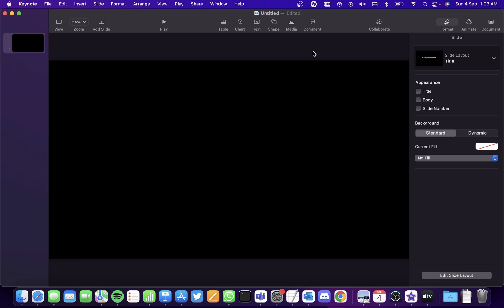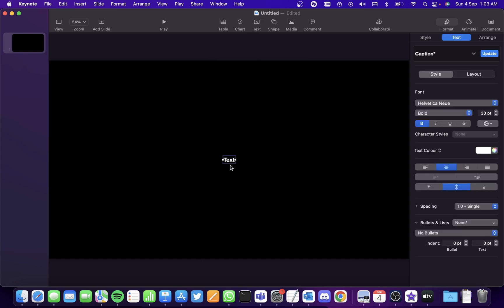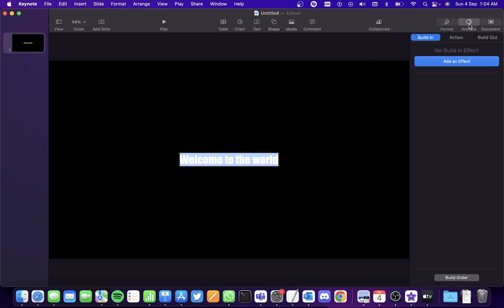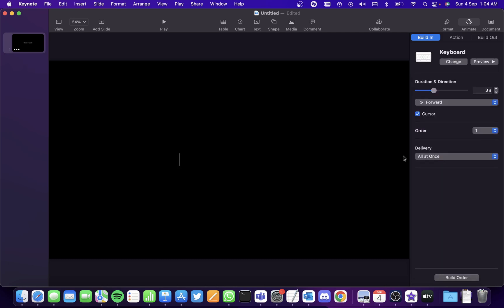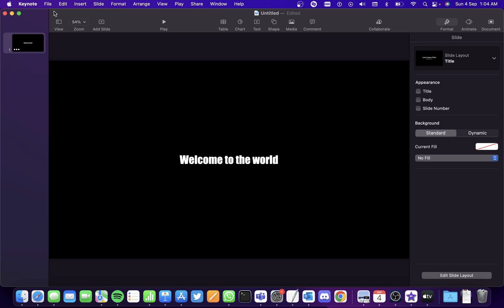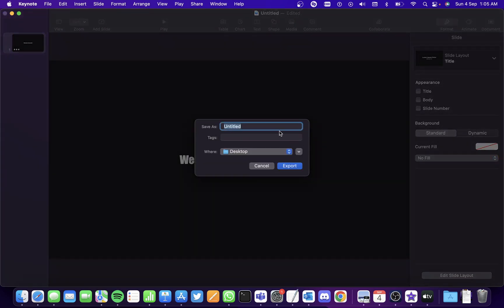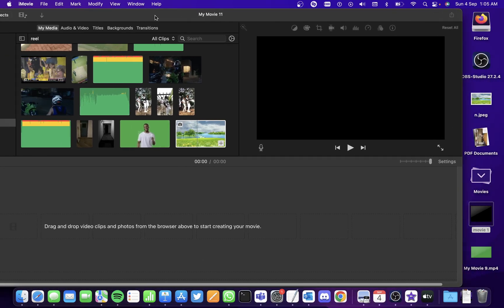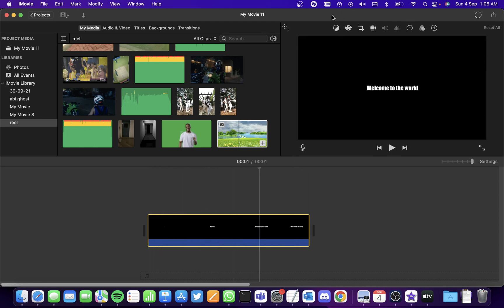How To Add Text in iMovie Using a Typewriter Effect on Mac (2022)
macbook macbookair macbookpro Learn how to use typerwriter effect while adding text in iMovie on your Macbook.